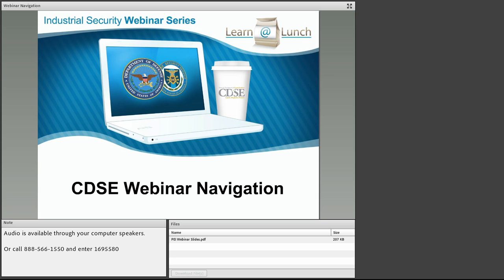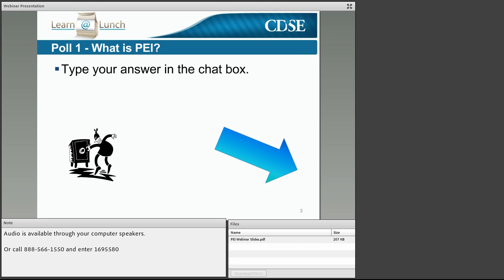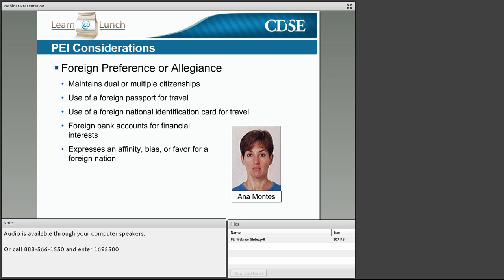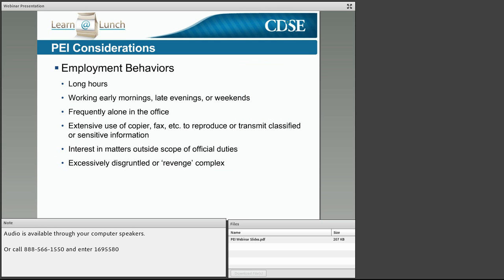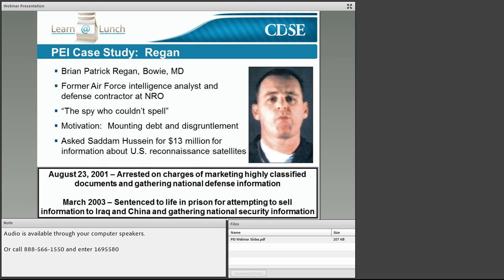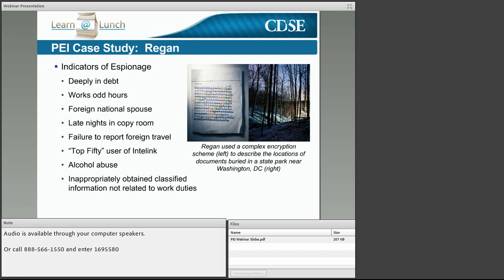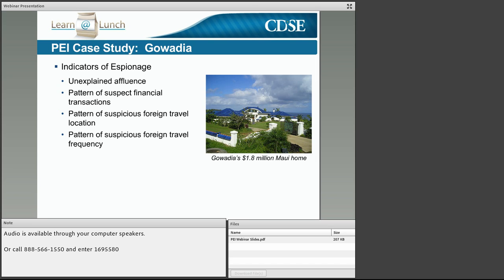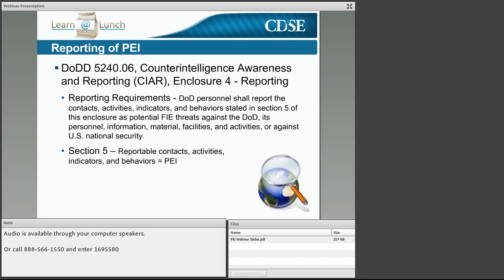Potential Espionage Indicators (PEI): Detecting Actions Outside the Norm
This course will identify and explain indicators displayed by some of the most damaging spies in the US intelligence community's history.  Two case studies will be reviewed to see if you can pick out the indicators that should have been reported.  The goal is to raise awareness in the cleared contractor and federal sectors with a goal of stopping the next major spy case before it starts.